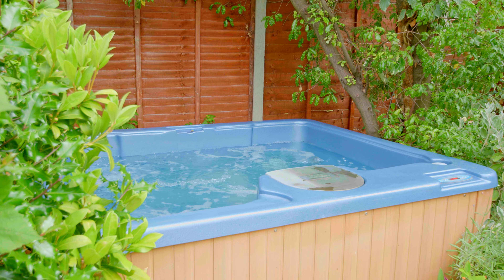Jane discuss her experience buying a hot tub from Aqua Warehouse in Essex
Customer of Aqua Warehouse Jane from Essex relax in her lovely garden to talk about her experience dealing with Aqua Warehouse and her hot tub from Vita Spa